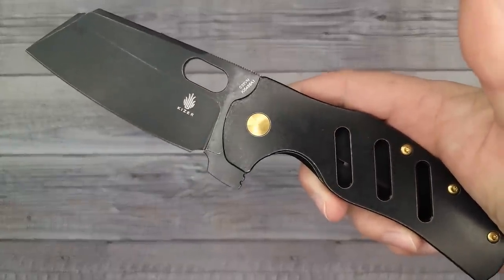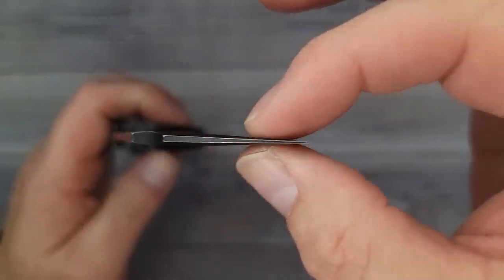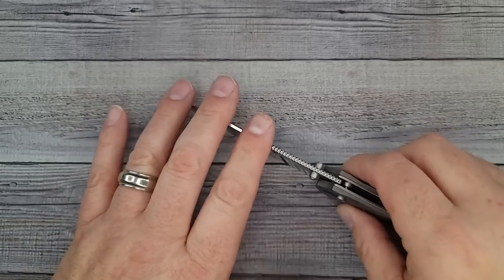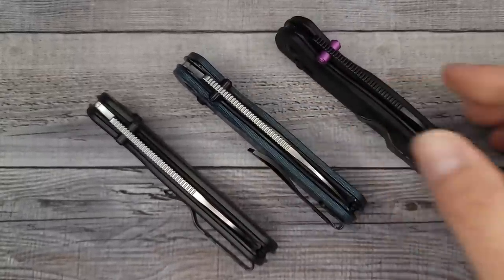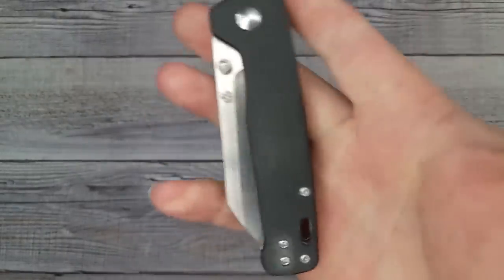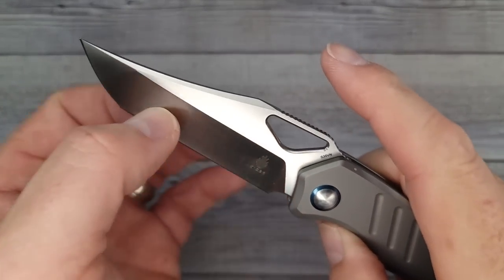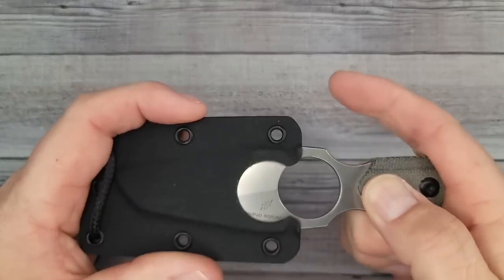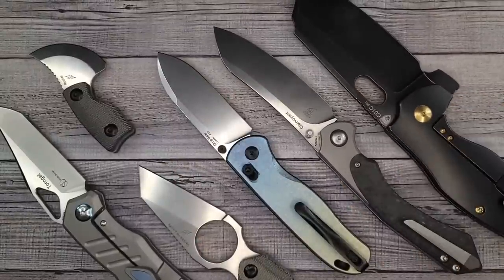You THOUGHT IT WAS SAFE THEN.... THESE HAPPEN!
NEW RELEASES THAT DRESS TO IMPRESS! Great blade steel, different knife locks, Titanium, micarta, and NEW DESIGNS!

NEW KIZERS @kizer_edc
SHEEPDOG XL
DROP BEAR Titanium with LC200N

BEEZ BLADES AMAZON STORE

 KIZER KNIVES Mojave Outdoor
10% Code - BEEZBLADES
Mojave Outdoor Amazon
Mojave Outdoor eBay

*Knife Maintenance
CRKT BIT DRIVER with bits
Wiha Torx Bit Set
Doo Dads (Mirofiber Swabs)
Plastic Spudger (pry tool)

*KNIFE SHARPENING
ATOMA 140 DIAMOND STONE
ATOMA 1200 DIAMOND STONE
Spyderco Benchstone Med. (600) Ceramic
Spyderco Benchstone Fine (1800) Ceramic

BESTECHMAN RONAN
PETRIFIED FISH LOCO
PETRIFIED FISH PFP07 VIKING
SITIVIEN ST145
SITIVIEN ST151
CJRB FELDSPAR
KIZER BEGLEITER XL BUTTON LOCK
CIVIVI TAC-N-TWEEZE (Amazon)
CIVIVI CETOS (amazon)
TRIVISA DOR
VOSTEED BELLAMY
CIVIVI SAVANT
MIGURON PELORA (OD GREEN)

 Beez Blades
 3541 DAYTON XENIA RD.